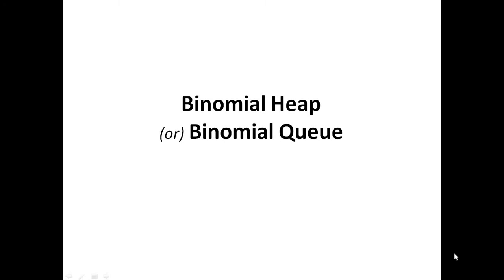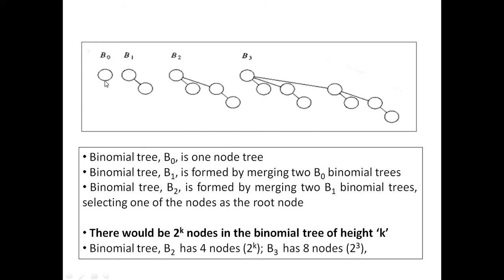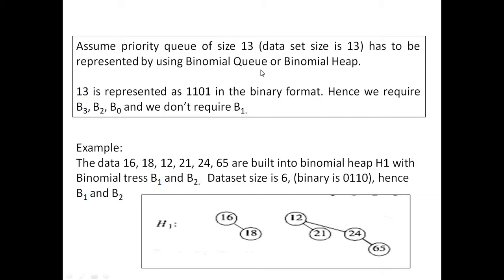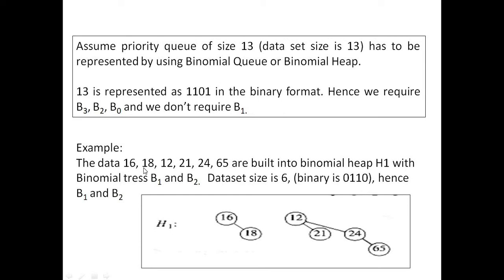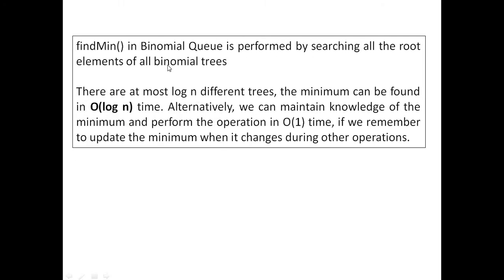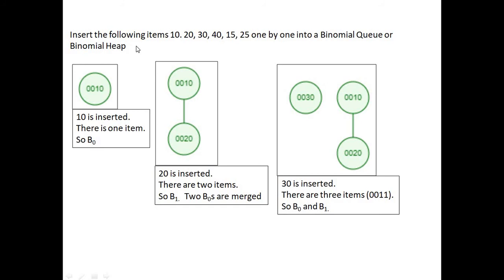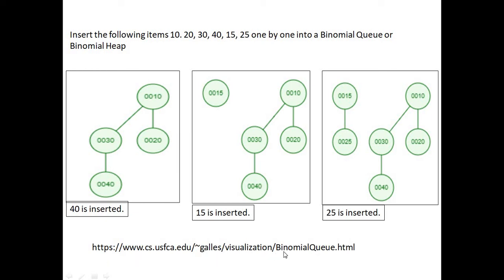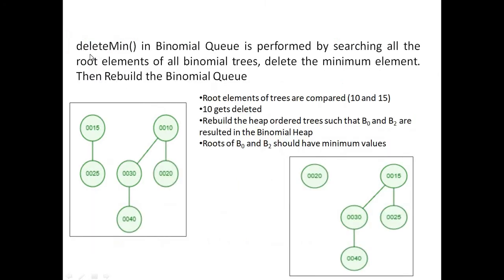Binomial Queue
Binomial Heap